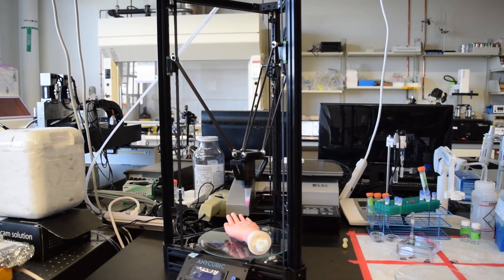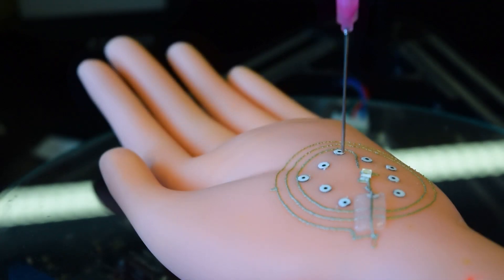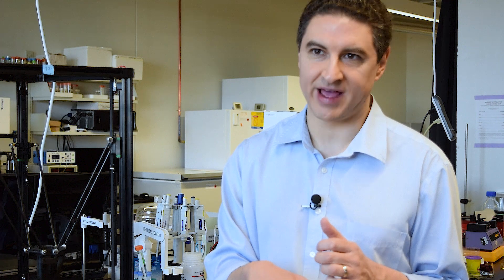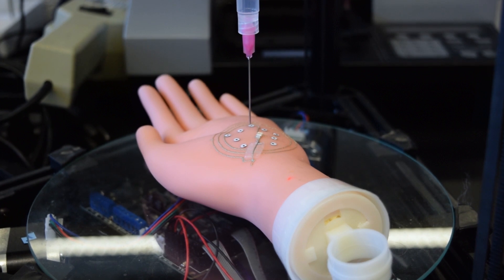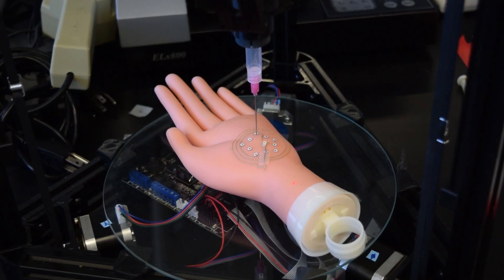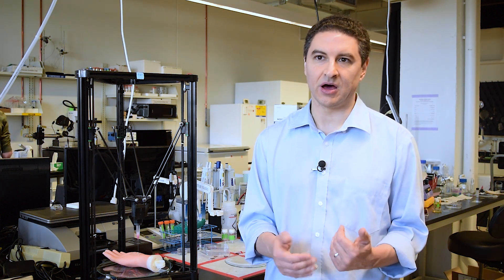UMN Professor Michael McAlpine talks about his 3D-printing research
University of Minnesota Mechanical Engineering Associate Professor Michael McAlpine talks about the potential of a new technique to 3D print electronics and cells directly on the skin. Read research paper Credit: Marcos Hernandez, University of Minnesota